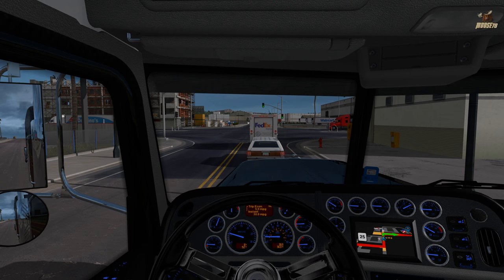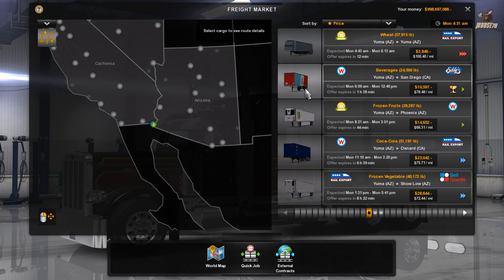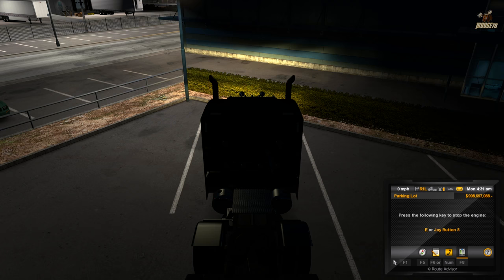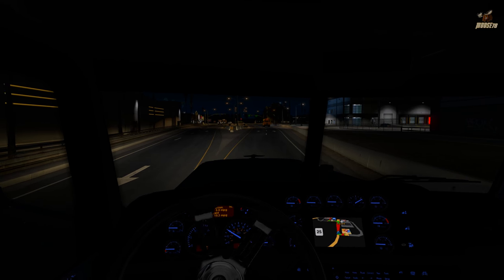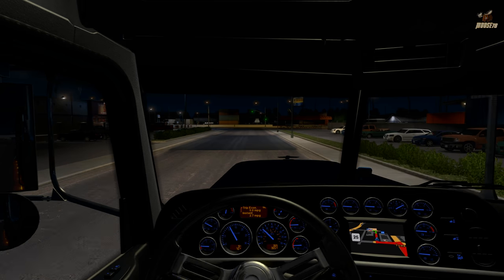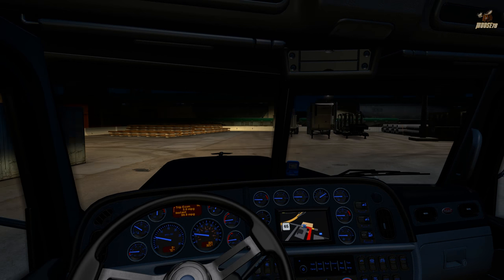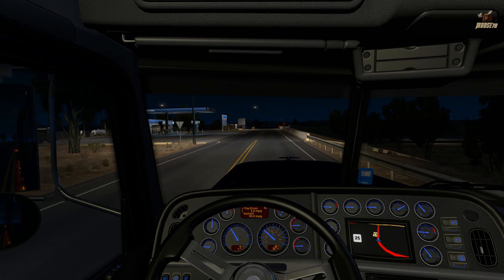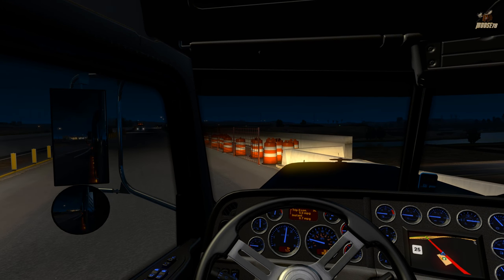ATS American Truck Simulator EP 77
Welcome back to another AmericanTruckSimulator Video!! Today, some more trips from one of my livestreams over on Twitch! Sit back and enjoy!

⚡ATS MODS⚡

▼Current Content/ Schedule▼

American Truck Sim Let's Play
American Truck Sim News and updates periodically
American Truck Sim gameplay videos
American Truck Sim Mod spotlight
LSPDFR series